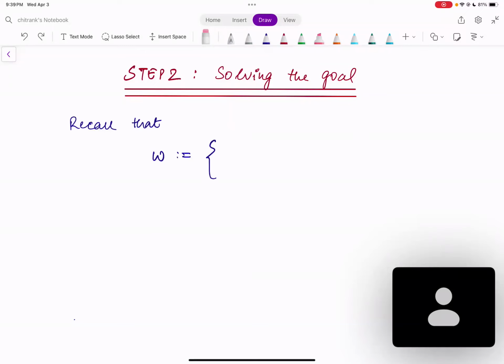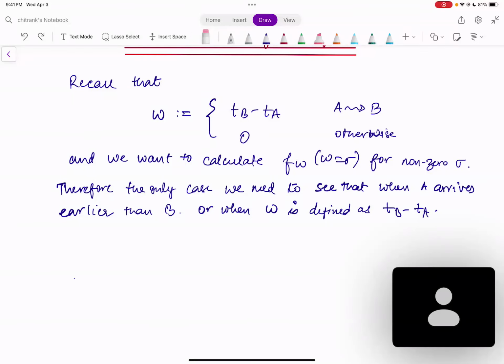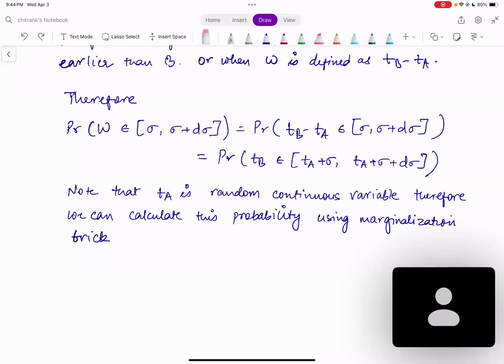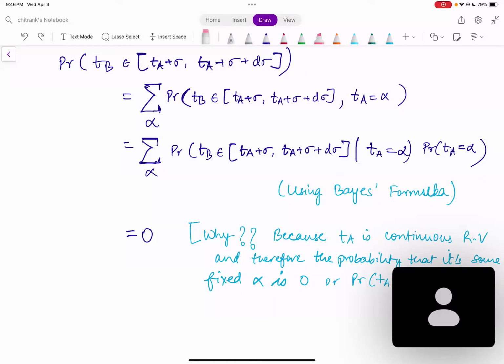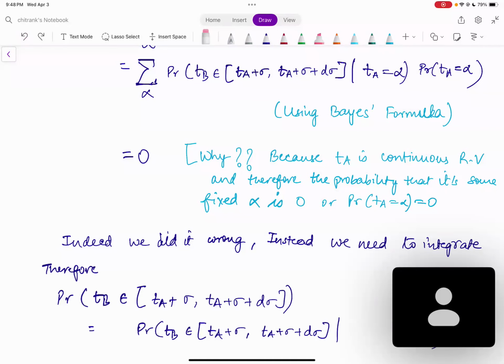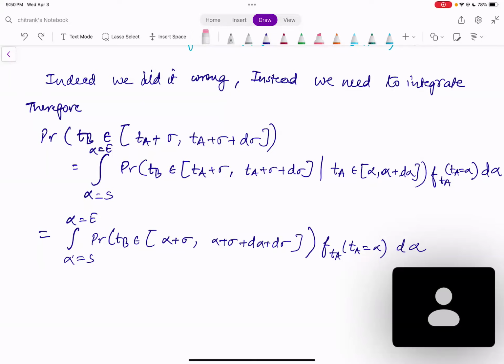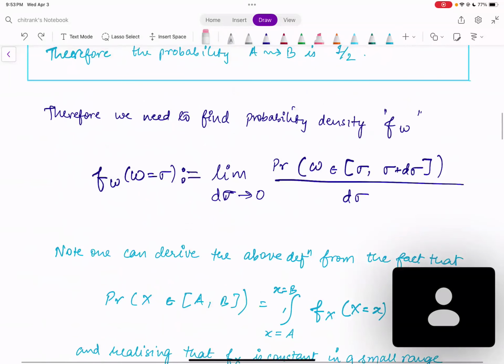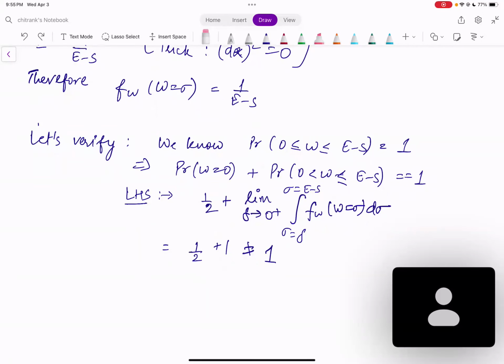Interesting probability puzzle on probability distribution of difference (Part 2- Solution)